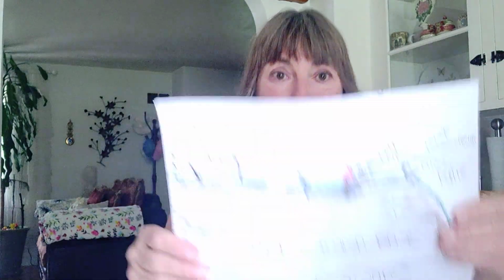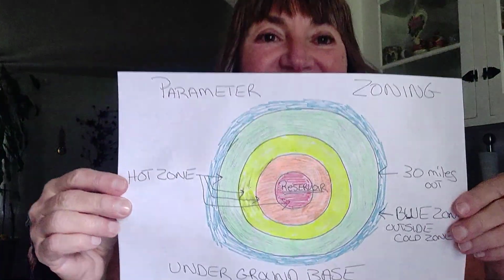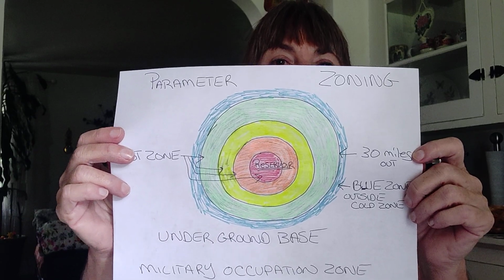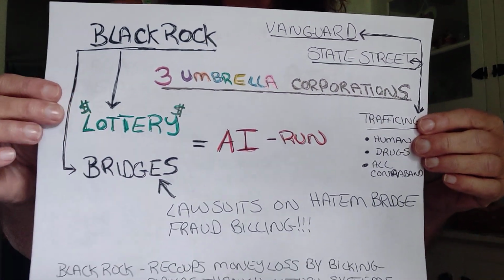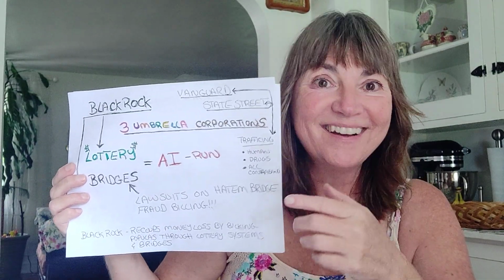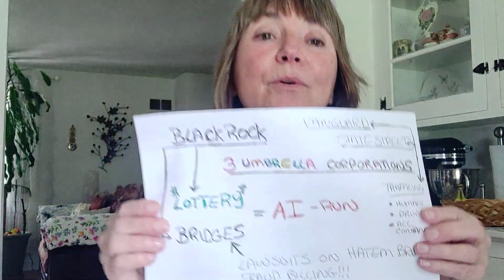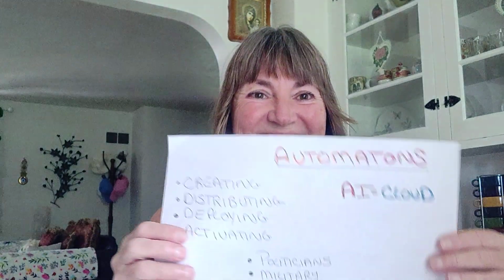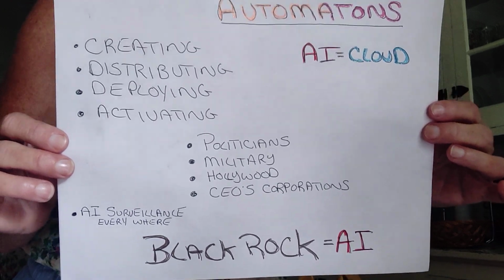Video 179 Underwater Military Bases & DUMBs, Cabal Money Schemes & Scams